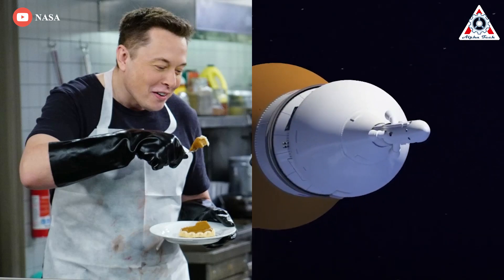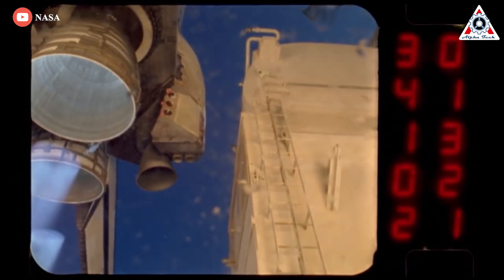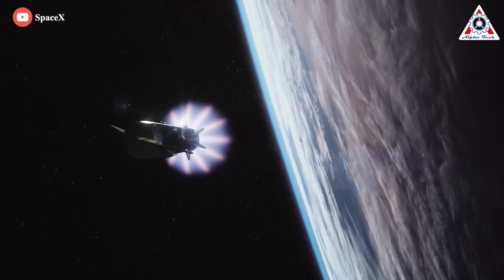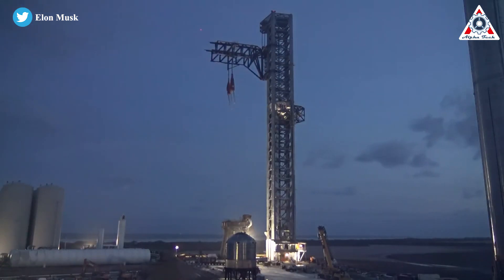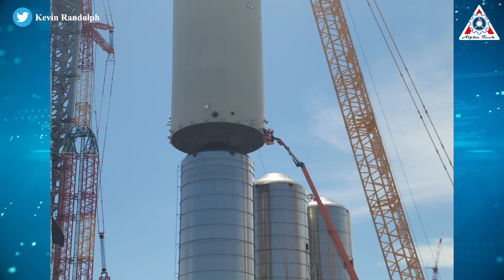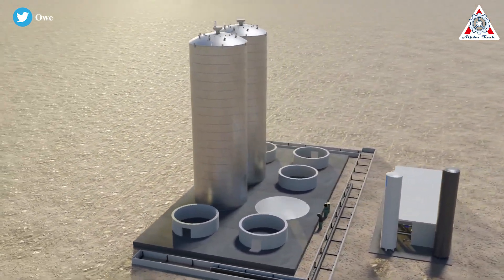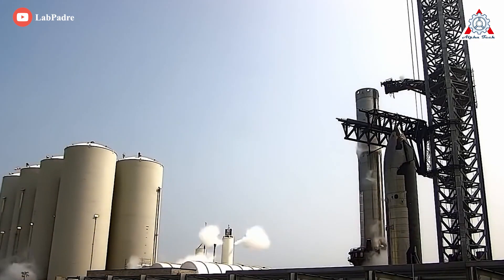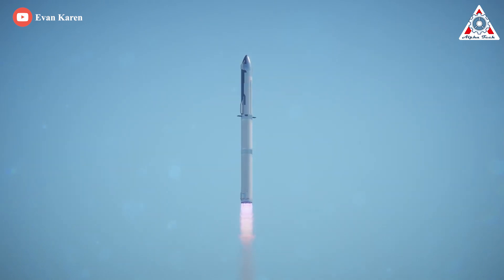Why SpaceX tank farm is more important than you thought?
Source of thumb:
Just as we humans need food to survive and thrive, a rocket can't get humans out of this orbit without fuel in it.
This is why NASA is building the world’s Largest Liquid Hydrogen Tank storage tank at launch pad 39B at NASA Kennedy Space Center (KSC) in Florida. With a usable capacity of 4,732 m3 (1.25 Mgal), this new vessel is roughly 50% larger than its sister tank, which is located 170 m (550 ft) to the southeast. Once the new sphere is fully commissioned, these two tanks will provide a combined LH2 storage capacity of 7,950 m3 (2.1 Mgal) to fuel the new Space Launch System rocket supporting future Artemis exploration missions to the moon and Mars.
So, in the case of Starship, a rocket more powerful than NASA SLS with the ability to carry in excess of 100 metric tonnes to Earth orbit, where will SpaceX store enough fuel for this monster launch 3 times per day?
Welcome back to the Alpha tech. We’d also like to take the time to thank you for your continued support of our channel.
Let’s grab your favorite drink and dive into today's interesting topic:” Why SpaceX tank farm is more important than you thought?”

Starship is a fully-reusable, two-stage liquid rocket designed to ultimately cut the cost of orbital launch by at least one magnitude, opening the door for humanity’s sustainable expansion to Earth orbit, the Moon, Mars, and even beyond. To accomplish that lofty feat, it has to be a massive rocket. Measuring approximately 120m (~395 ft) tall and 9m (~30 ft) wide, Starship and Super Heavy will weigh on the order of 300 metric tons (~675,000 lb) when empty.

Once filled to the brim with cryogenic liquid methane (CH4) and liquid oxygen (LOx) propellant and gas, though, a two-stage Starship will easily weigh more than 5000 tons (11 million lb) shortly before and after liftoff. Further, SpaceX wants to be able to launch at least two Starships from Boca Chica in rapid succession. To meet the staggering needs of back-to-back Starship launches, SpaceX has thus had to design and build what will be the world’s largest launch pad tank farm.